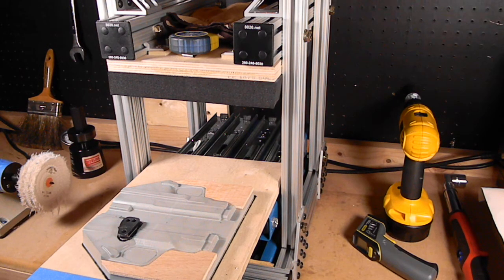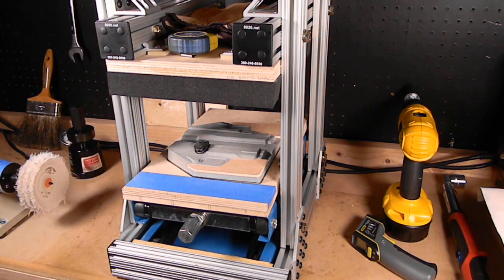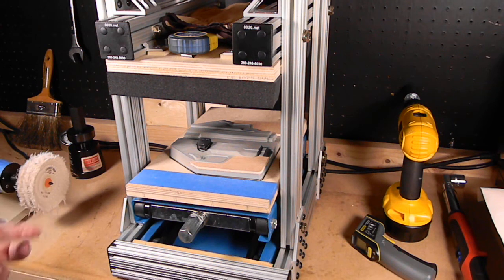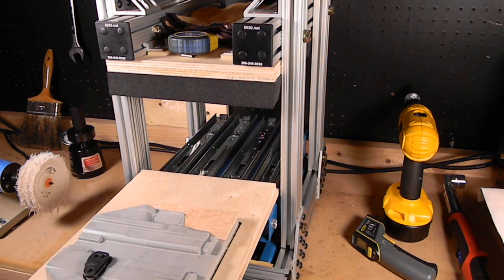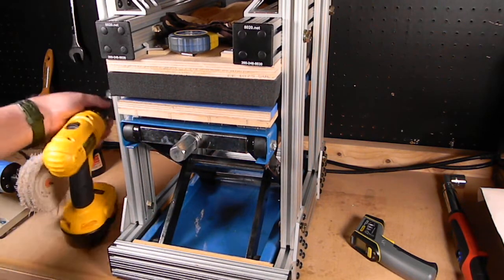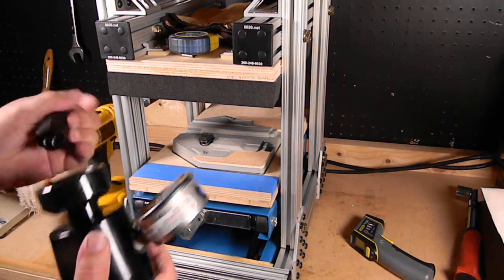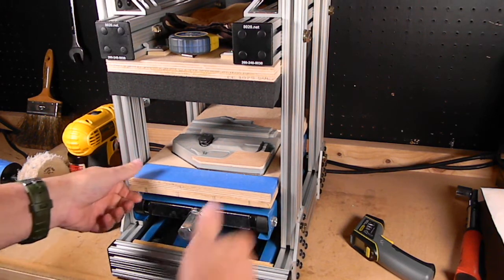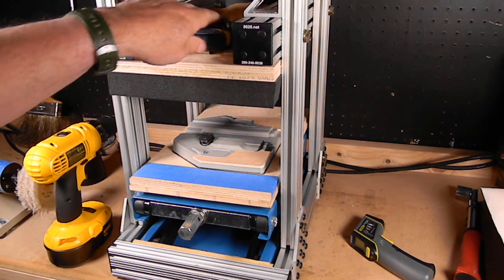Kydex Press Demonstration - Tomzcraft Monster Press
Kydex Press Demonstration of the Tomzcraft Monster Press. This machine is capable of exceeding the 14.696 PSIA of an efficient vacuum press. (PSIA at sea level).